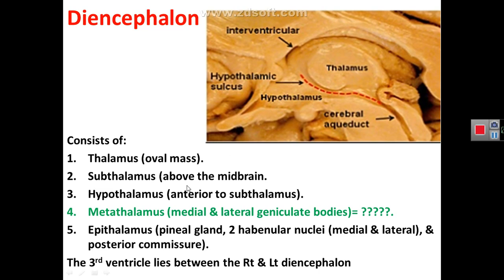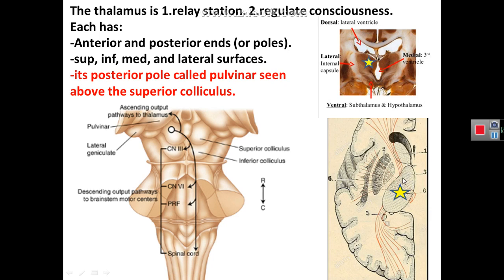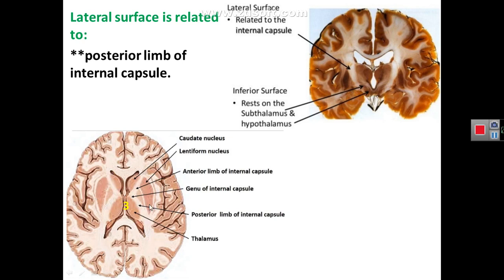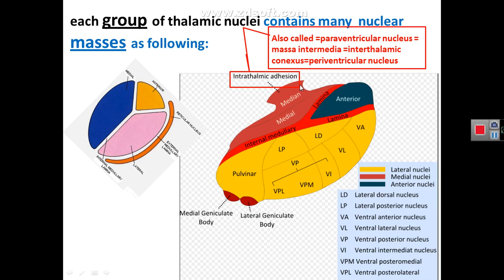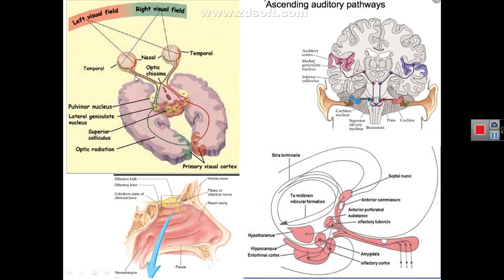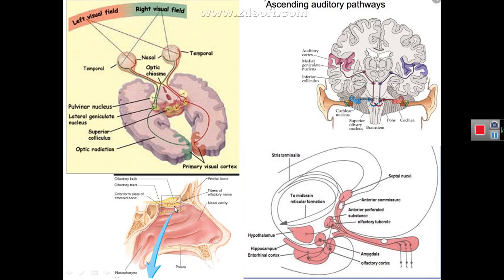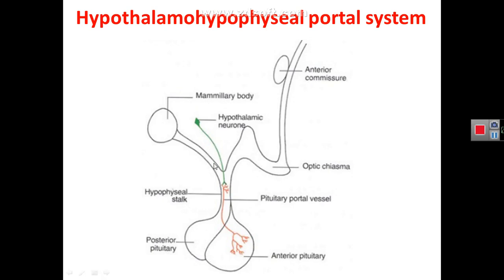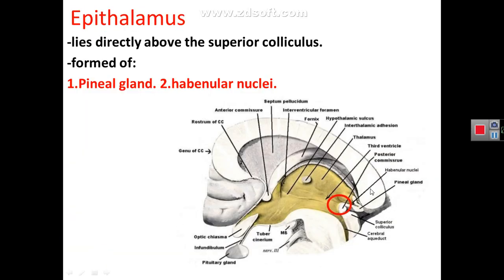Neuroanantomy-the diencephalon by professor Hayder Mubarak